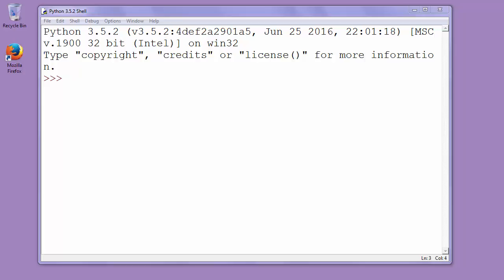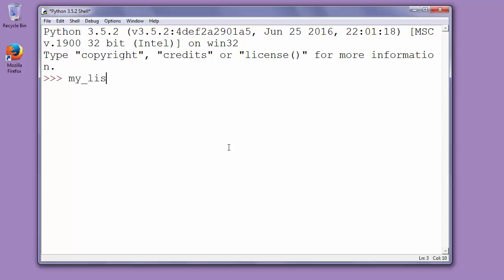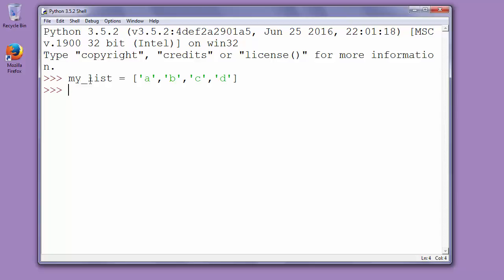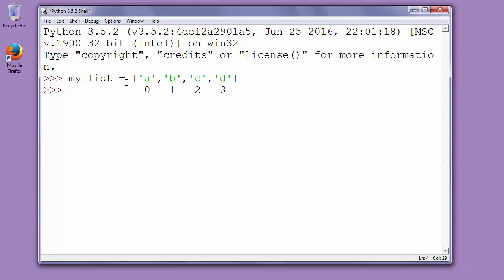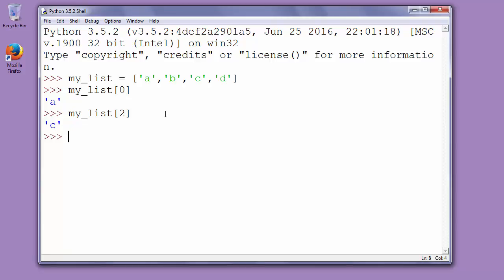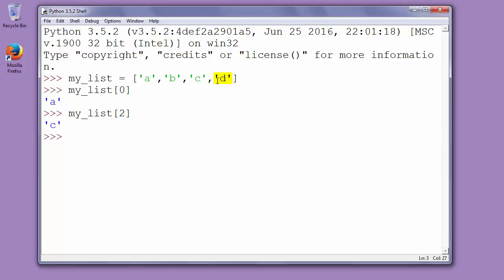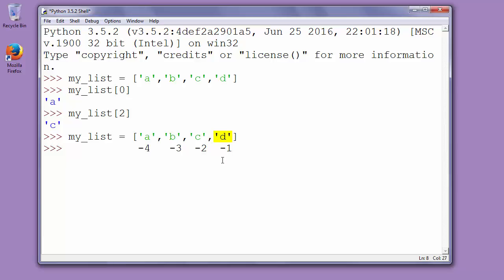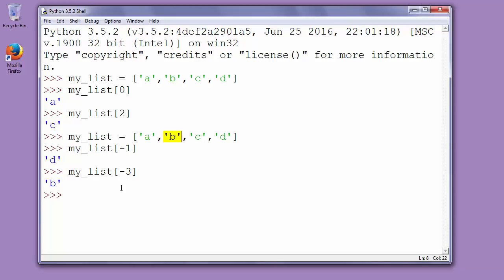How to access list elements in Python by using positive or negative index values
In this lesson we're going to learn how to access  list elements in Python by using positive and negative index values.